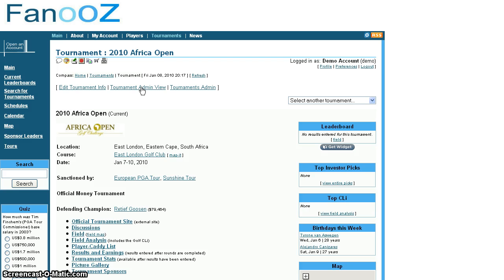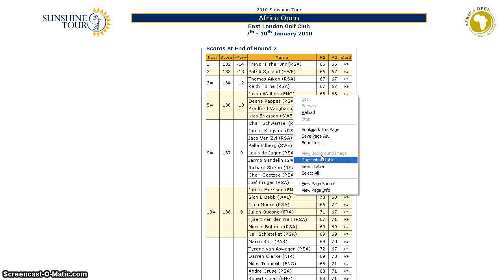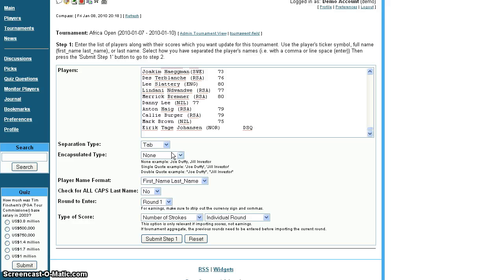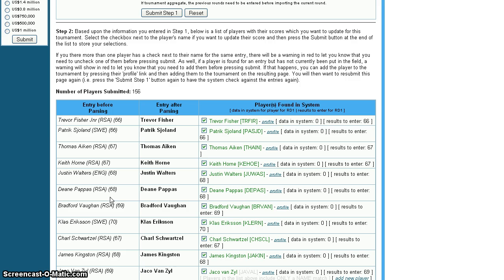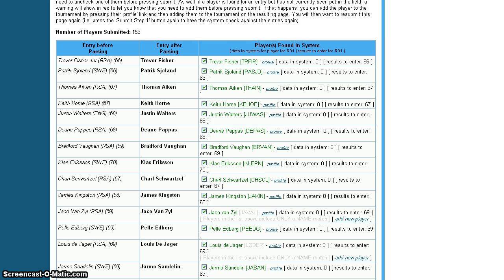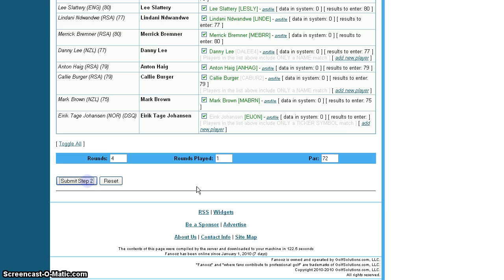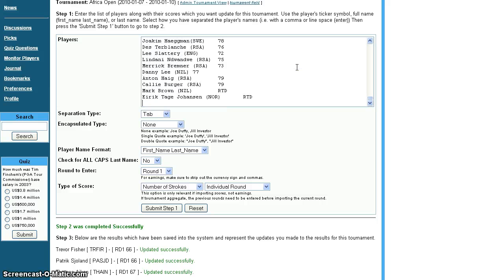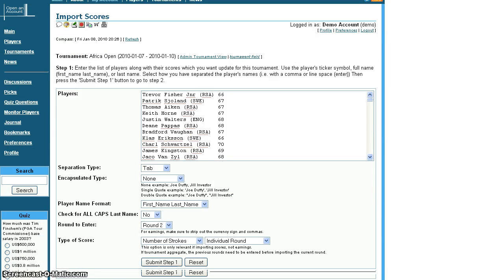Fanooz - Tournaments - Enter Results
This video is a screen cast of how to use Fanooz to add the results to a tournament.